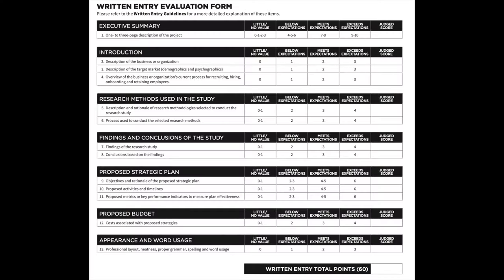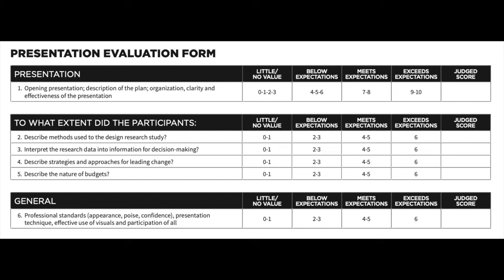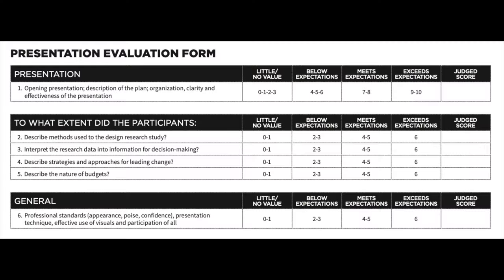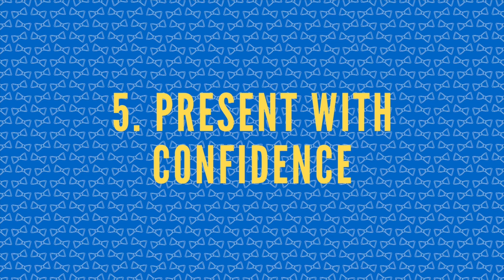Presenting DECA Operations Research Written Events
So many competitors lose points because they do not know how to present the OperationsResearch WrittenEvent paper for DECA. If you pay attention to the tips in this video, your stellar paper will land you on the ICDC stage!

0:00 Intro
0:58 Know Your Rubrics
1:41 Presenting the "PIs"
7:18 The Rest of the Paper
8:38 Handouts for the Judge
9:48 Present with Confidence